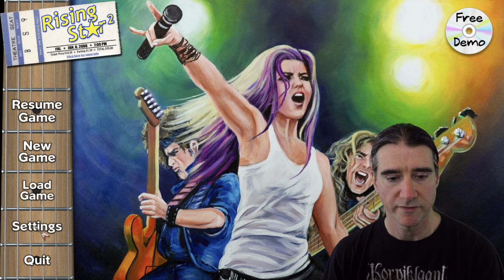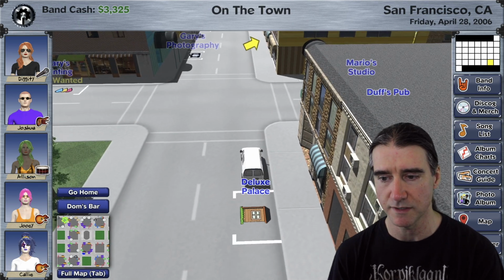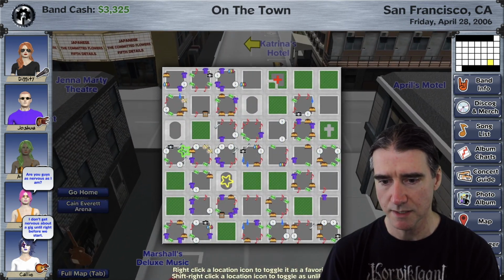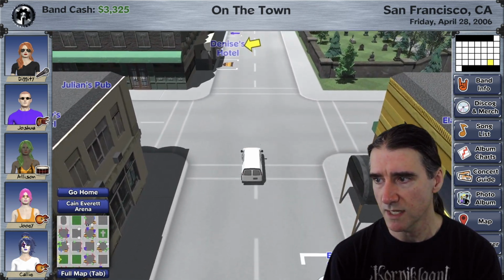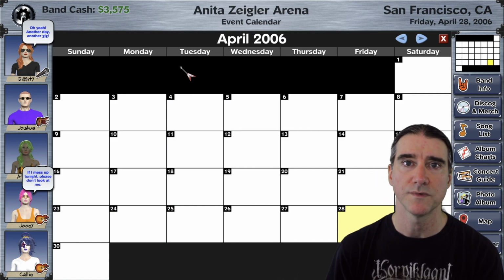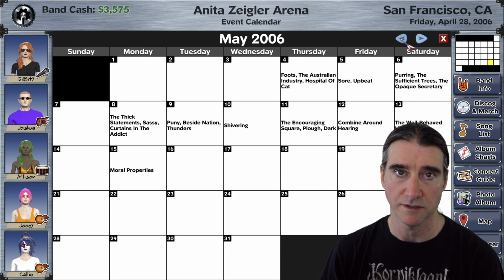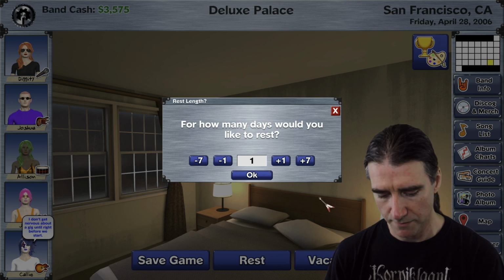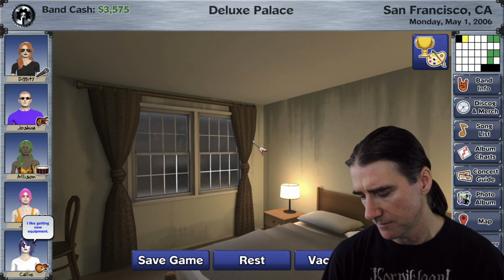Keyboard Shortcuts in Rising Star 2 Video Game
Rising Star 2 is due for release on Steam in August, 2020. Please add it to your wish list on Steam.

Here is the link to the Steam Game Festival live stream event for this Saturday, June 20, 2020:

You can watch the live stream on the Gilligames youtube channel when it starts.